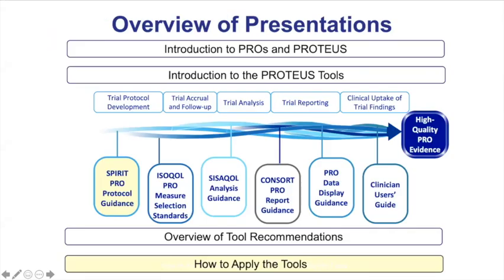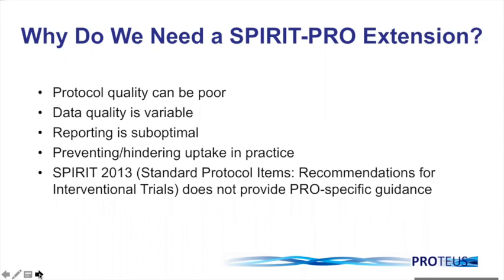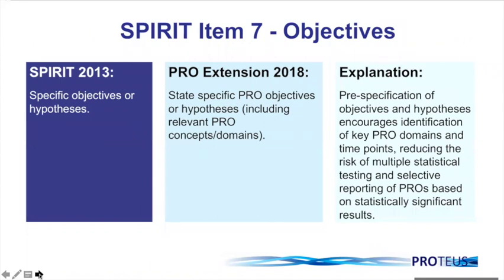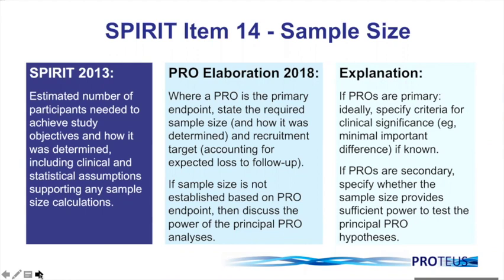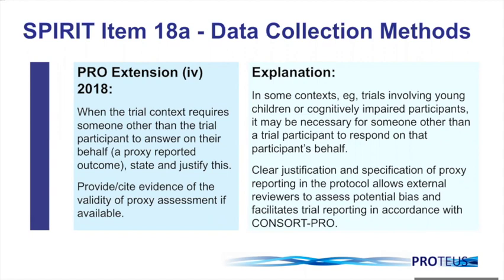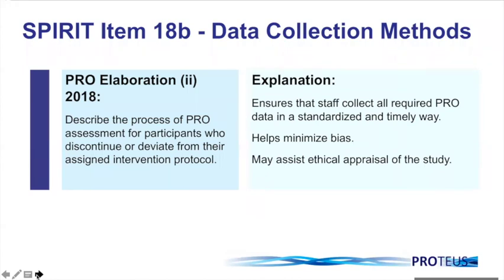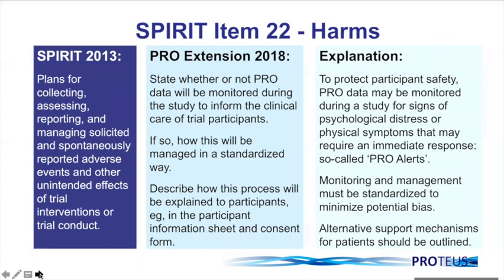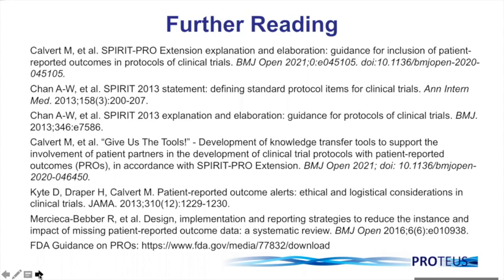Specifying PRO Methods Appropriately: The Spirit-PRO Extension Protocol Guidance (Advanced)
This video provides researchers and clinicians with an in-depth discussion of writing protocols with patient-reported outcomes (PROs) endpoints. It is presented by Melanie Calvert, PhD and Madeleine King, PhD. The video is part of the PROTEUS Consortium's work to support the use of PROs in the development of clinical trial protocols